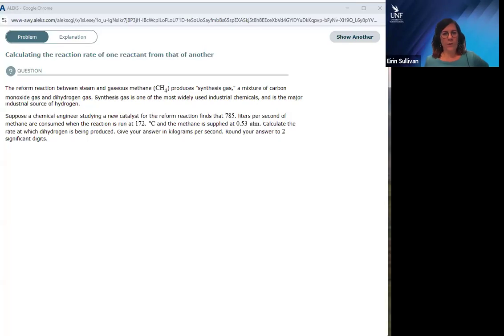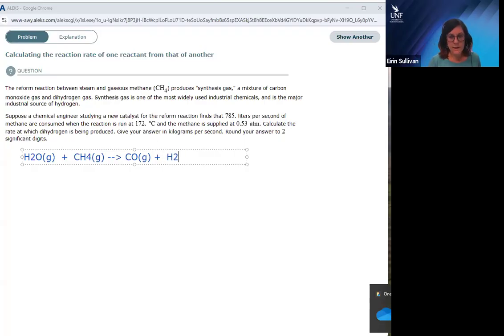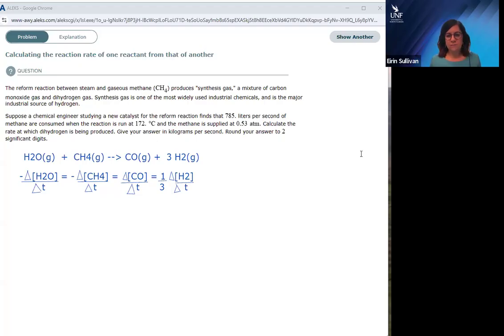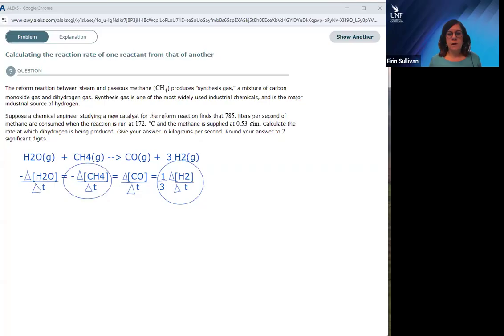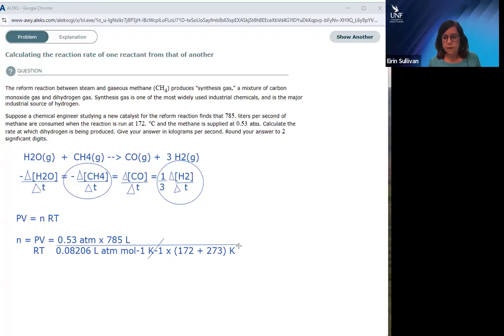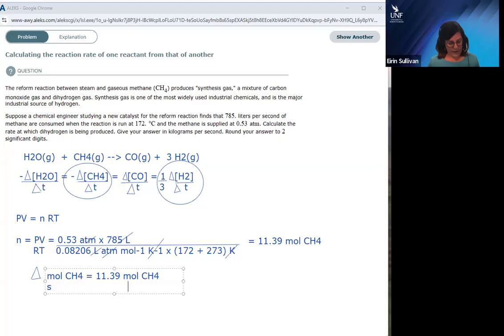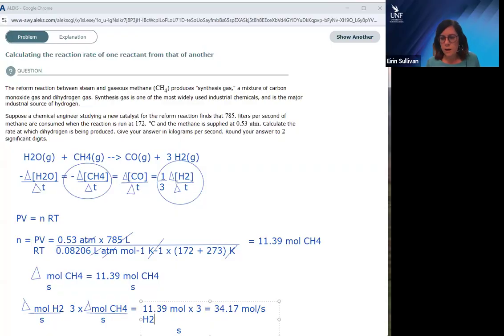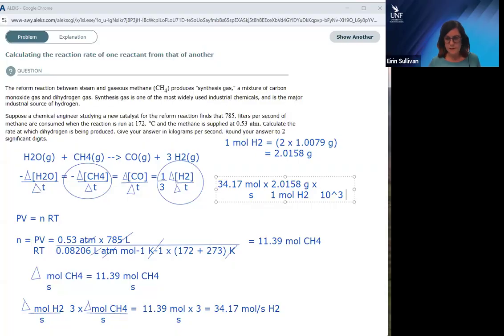Calculating the Reaction Rate of one Reactant from that of Another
Worked examples of how to approach the ALEKS Goal Topic "Calculating the Reaction Rate of one Reactant from that of Another" for General Chemistry.